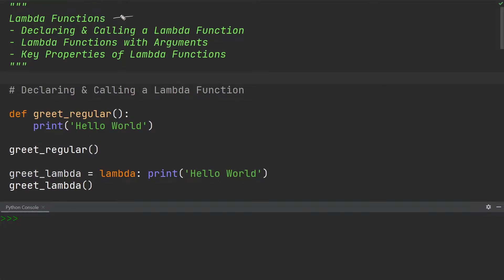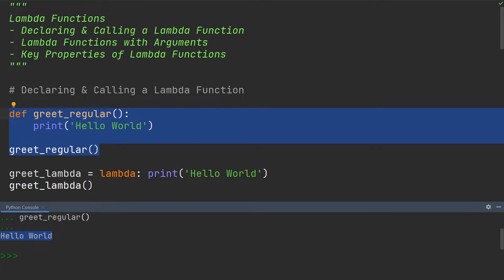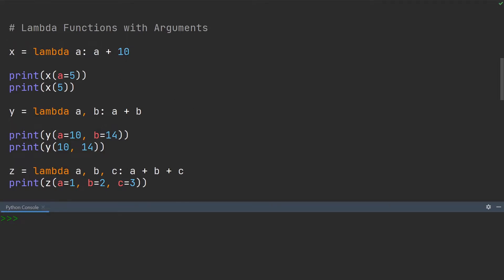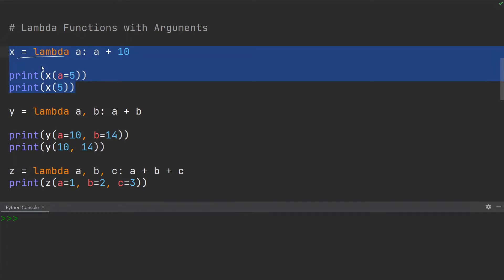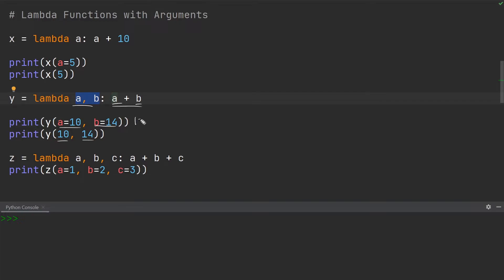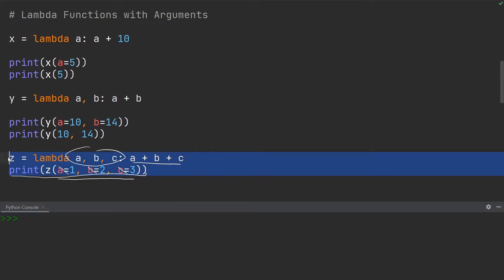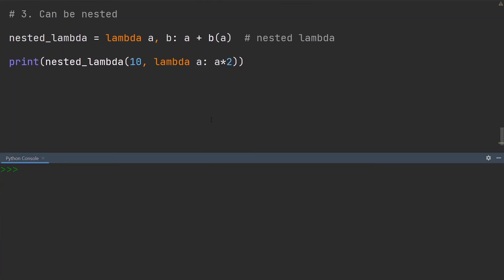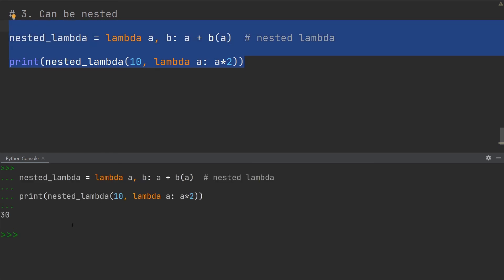Lambda Functions in Python (are not entirely useless!) | Intermediate Python Tutorial | Updated 2023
Lambda functions in Python allow us to create functions without having to formally define them with the "def" keyword.

◾◾◾◾◾ Timestamps ◾◾◾◾◾
00:00 | Content Outline
00:21 | Declaring & Calling a Lambda Function
02:18 | Lambda Functions with Arguments
04:45 | Key Properties of Lambda Functions